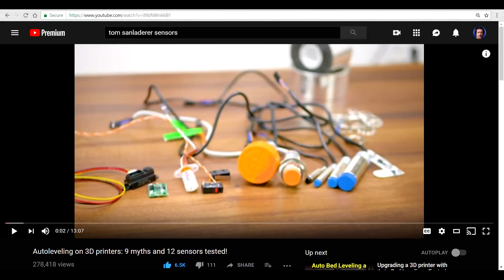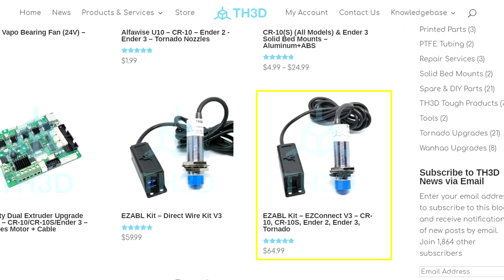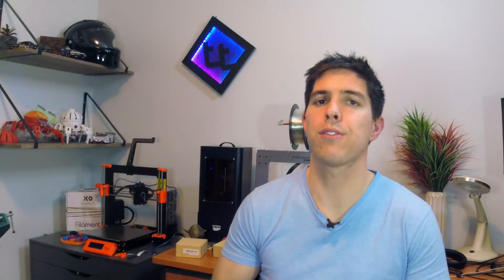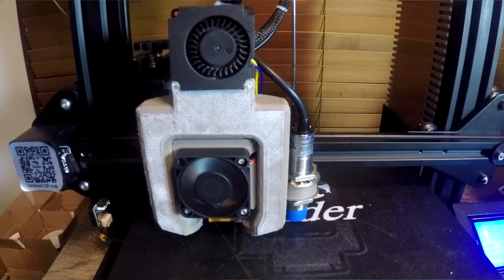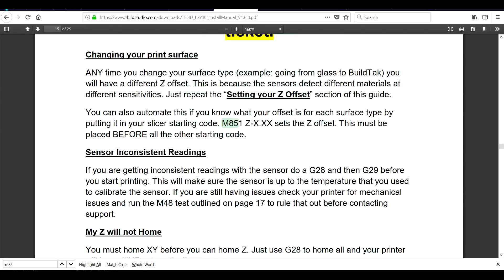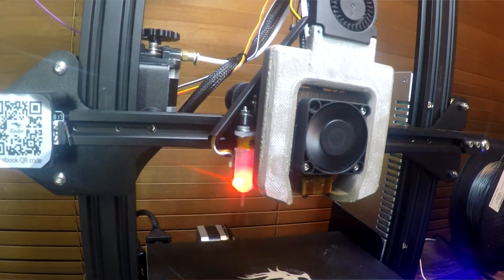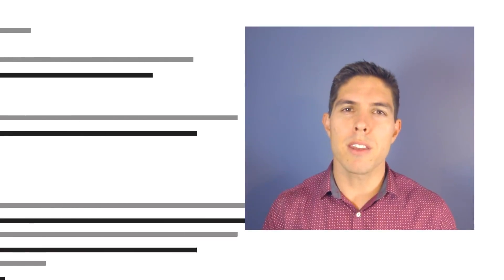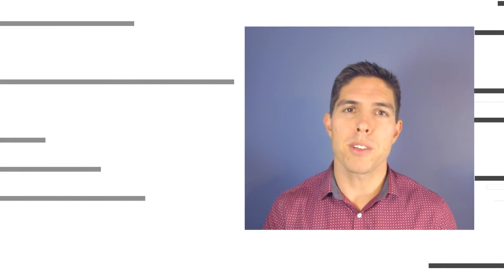EZABL vs BLTOUCH: Ender3 auto bed levelling comparison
This is a fair comparison between the EZABL and BLTouch after testing both back to back on my Ender 3. Each of these offers reliable and accurate auto bed levelling, so I explore other factors that might sway your decision should you wish to add ABL as an upgrade.

Remember that the best solution is the one that works for you and you are happy with.

Please refer to the following step by steps guides for more details and instructions:

BLtouch from ANTclabs on Amazon, adding 1m extension cable is recommended